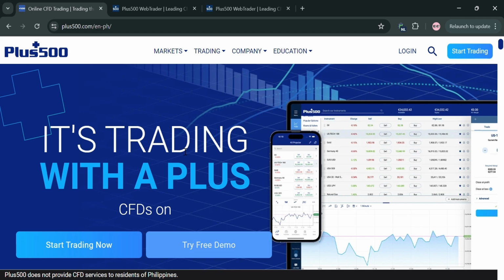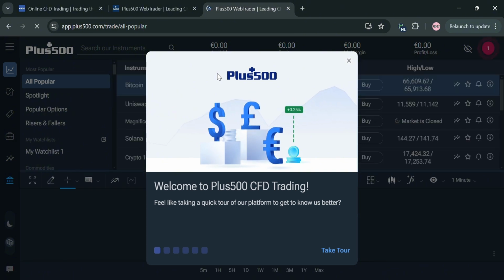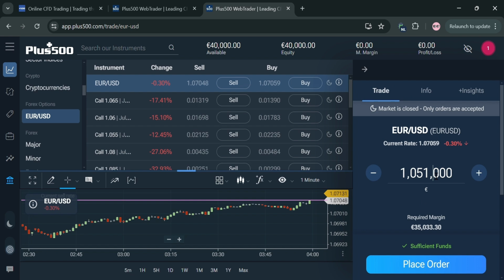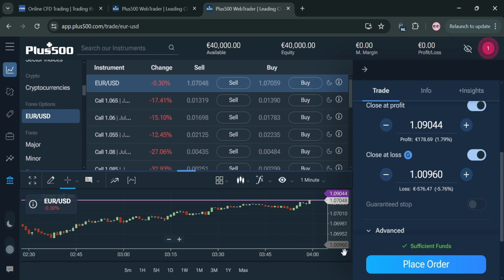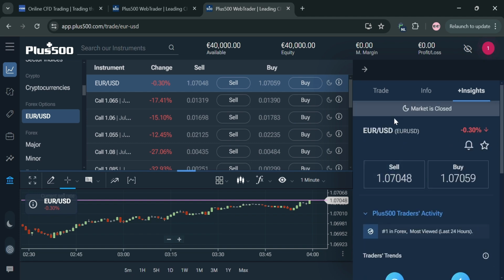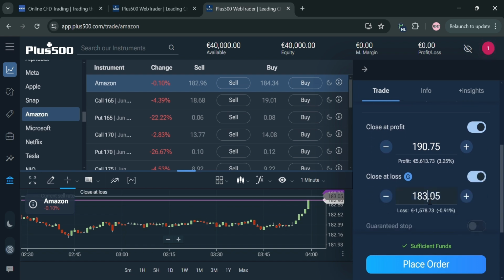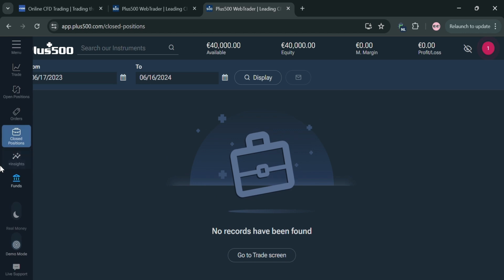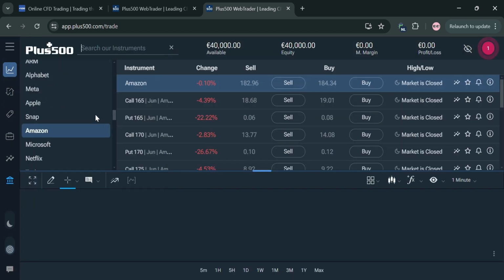How to Open Demo Account in Plus500 (2026) Plus500 Demo Account Tutorial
In this tutorial we have shown - plus500 demo trading / plus500 trading tutorial / plus500 options trading /